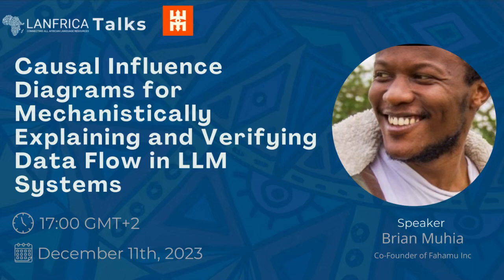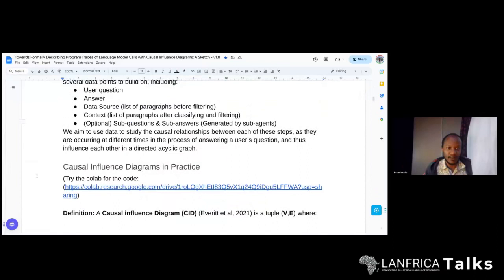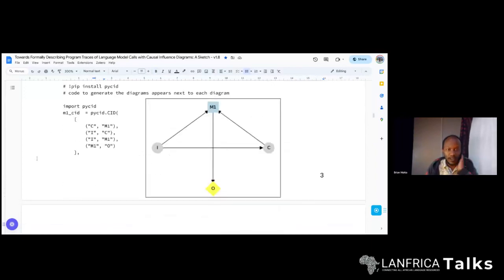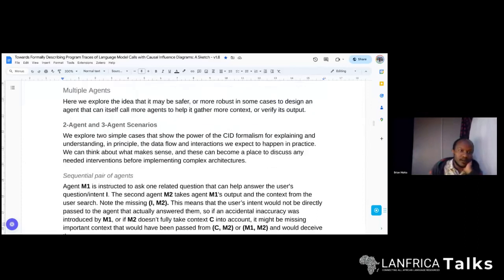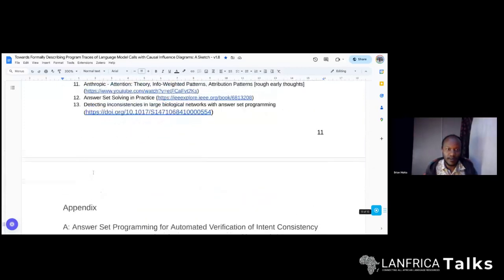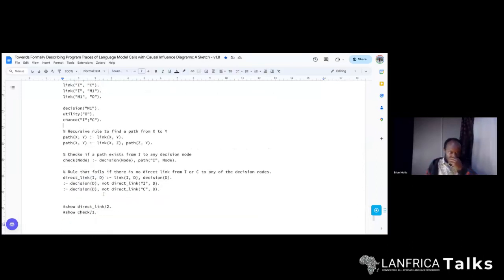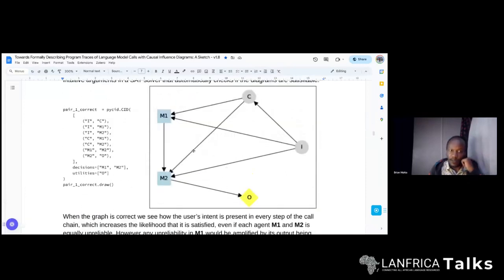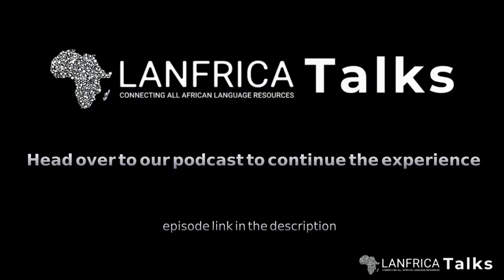#30 |Causal Influence Diagrams for Mechanistically Explaining and Verifying Data Flow in LLM Systems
In this episode, we're joined by Brian Muhia, co-Founder of Fahamu Inc, and CTO of Equiano Institute’s Causality, Interpretability and Representation Learning group.

In this talk, Brian Muhia describes the need for a critical look at data flow during the process of developing applications that, like Digest, rely on large language models to perform tasks and answer questions. He explains Fahamu's recent work in visualizing and verifying the data flow that occurs when people design their systems in different ways, along with situations that can occur that prevent the user from getting the answers that they like.

He walks through intent consistency models, a tool used to decide whether certain kinds of data flow are worth implementing, and how others can adopt the visualization methods when building their own systems like Digest.